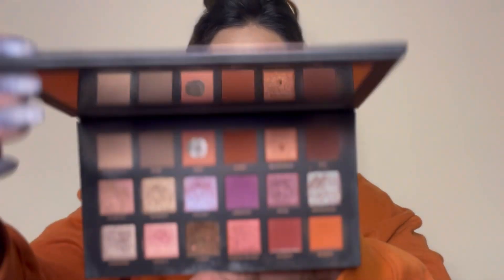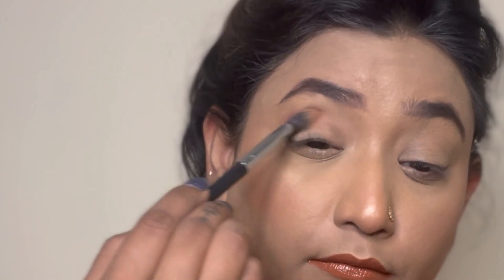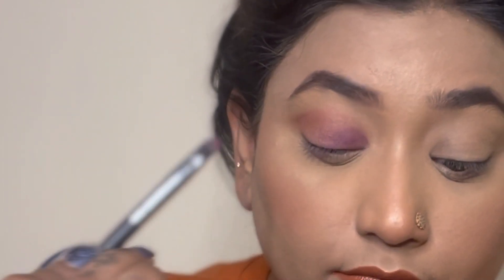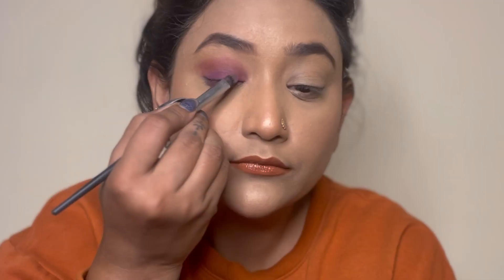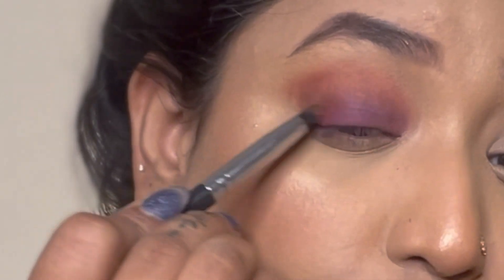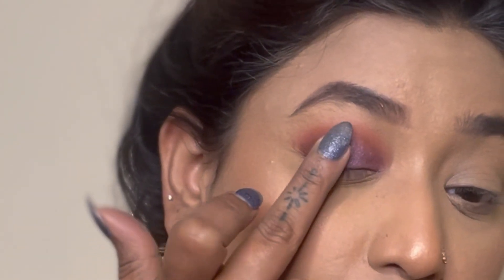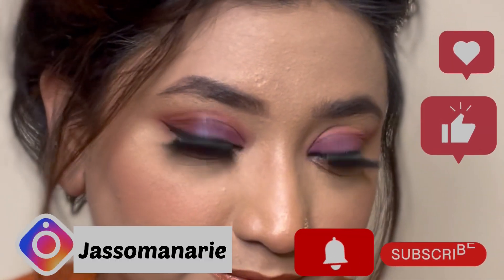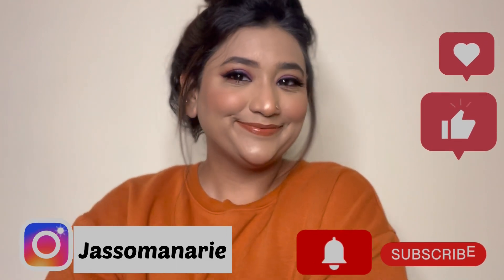Pintrest Inspired Eye Make up Look / Huda Beauty Desert Dusk Palette / Make Up Tutorial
Hi everyone!

You can comment or connect to me on my instagram @jassomanaire to share your ideas. I believe in growing together and build a beautiful community of love and creativity by which all get benefitted.

I'll be totally happy to know that I'm loved and accepted by you people.

love Jaspreet